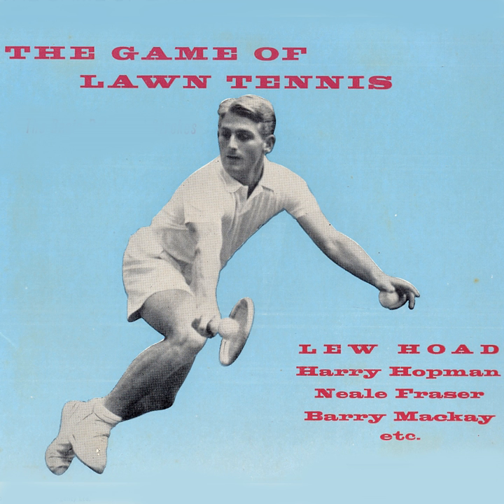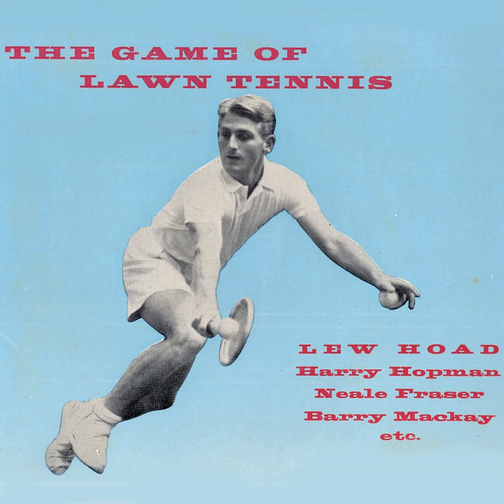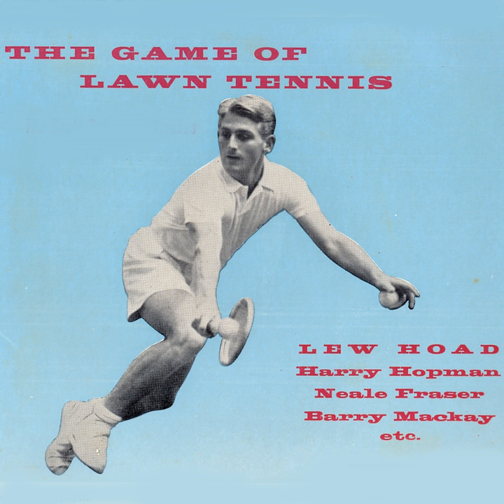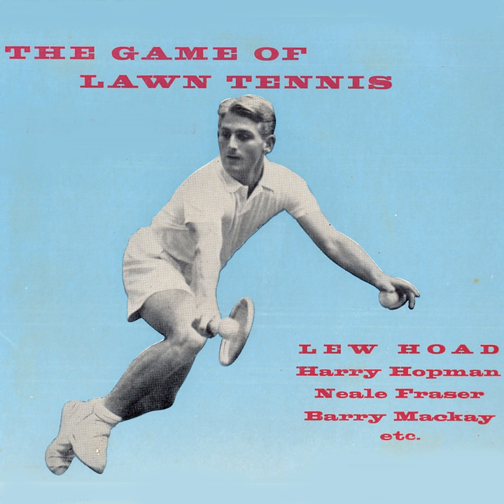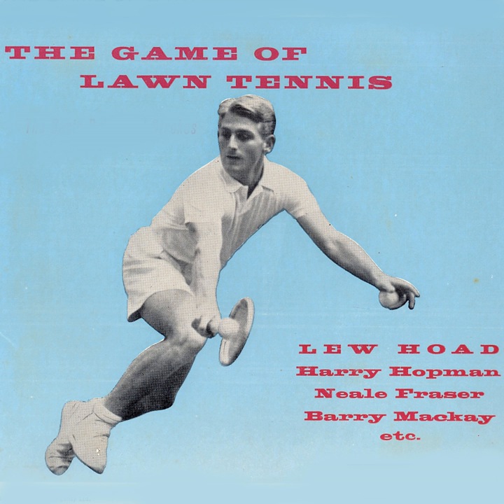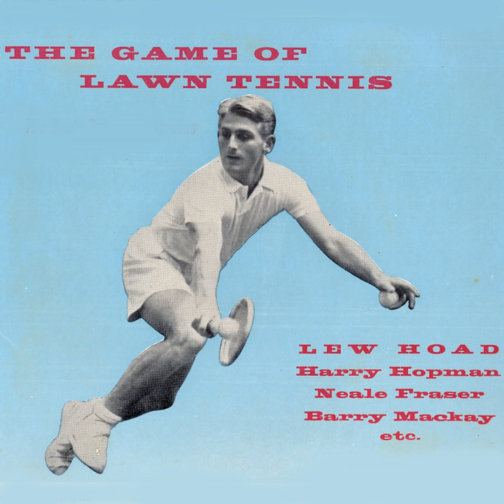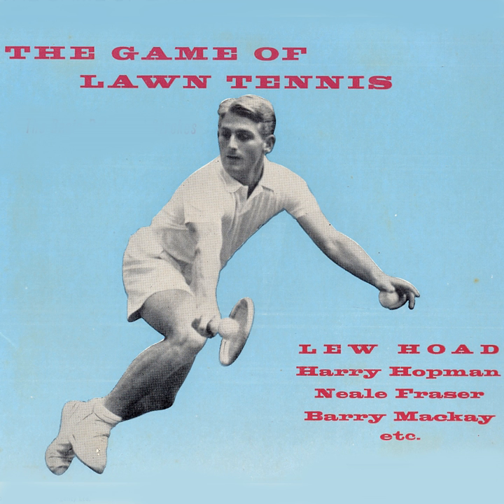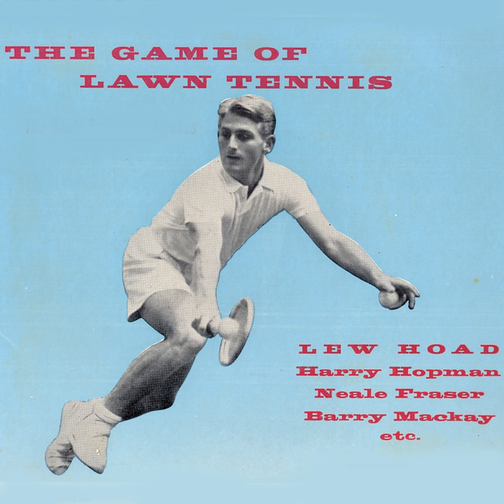The Game of Lawn Tennis, Pt. 1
The Game of Lawn Tennis, Pt. 1 · Lew Hoad · Harry Hopman · Neale Fraser · Barry Mackay

The Game of Lawn Tennis

Music  Publisher: Spoken Word